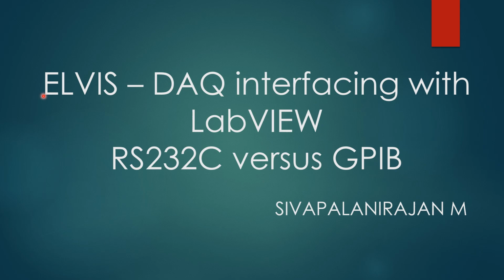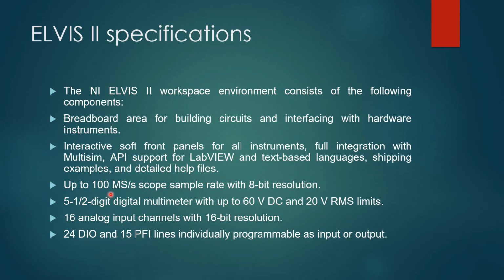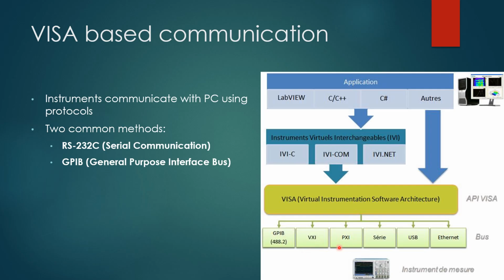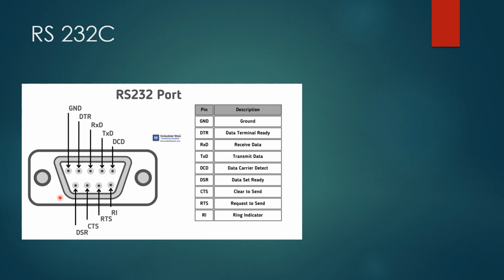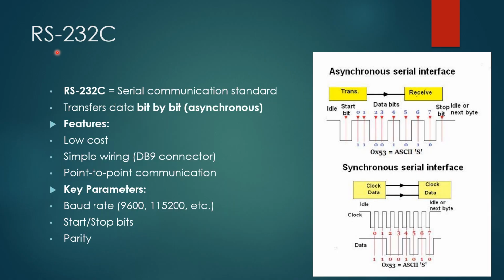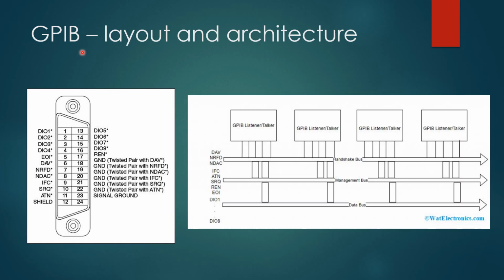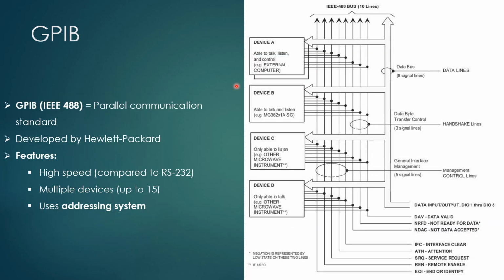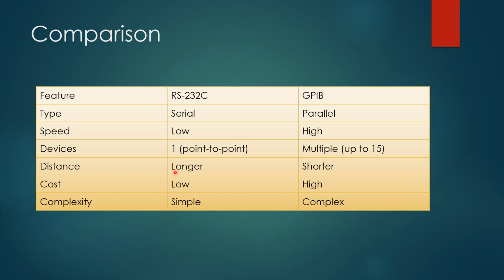ELVIS interfacing with Assistants